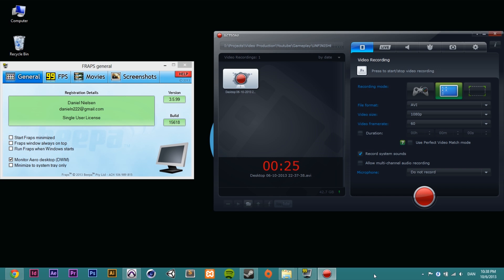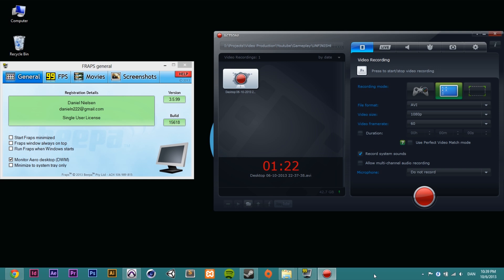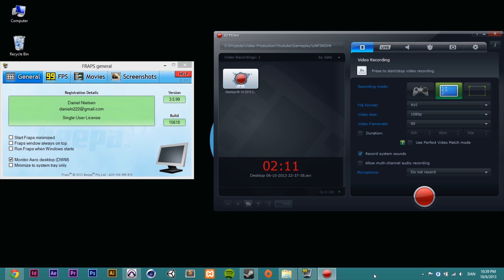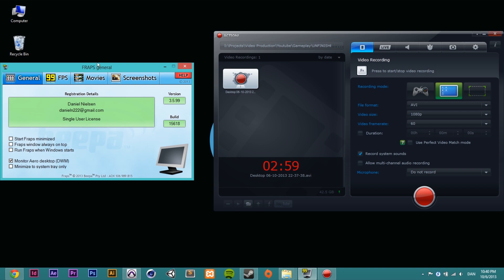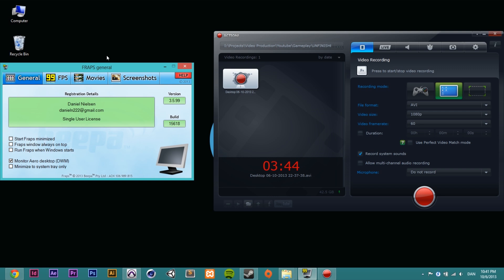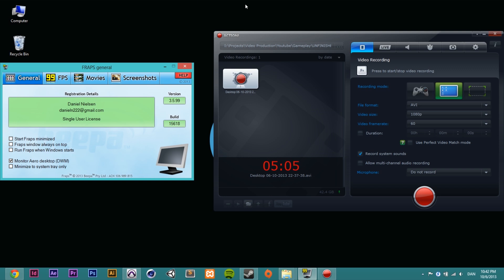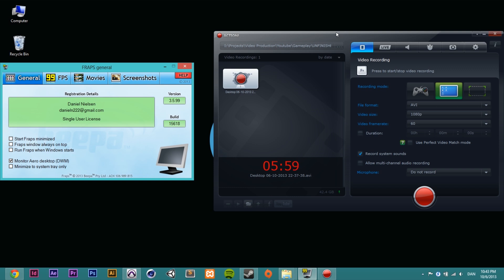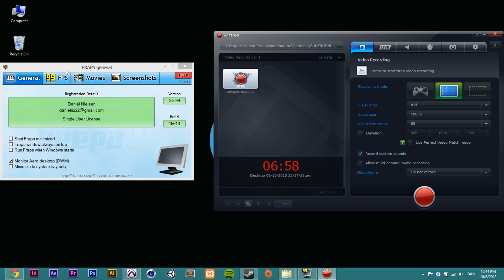Fraps vs. Action! - SCREEN RECORDER REVIEW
In this video I will compare the pros and cons of using each of these screen recorders.
I will also give my recormmendation on which one you should get depending on the purpose behind you wanting to record.